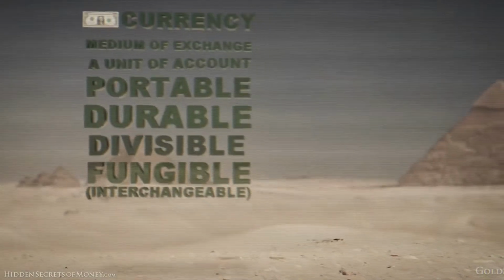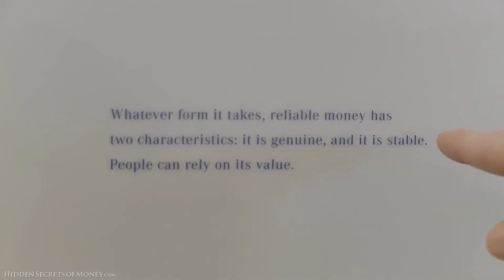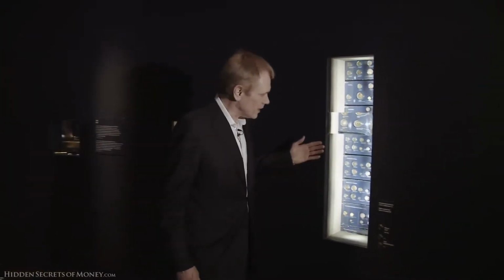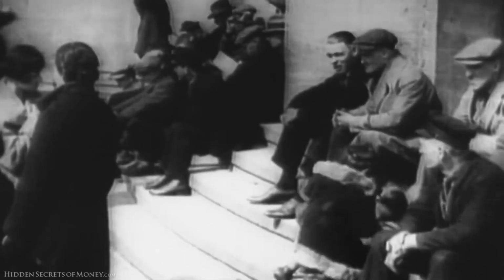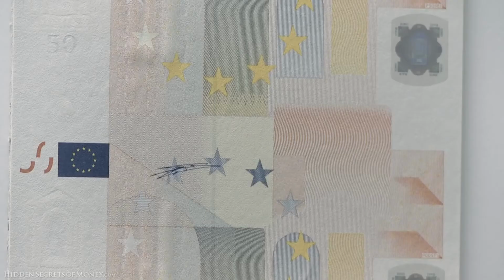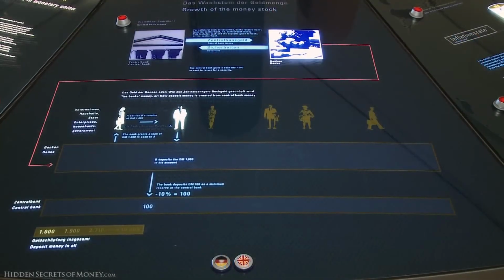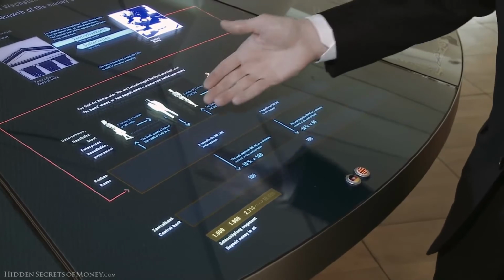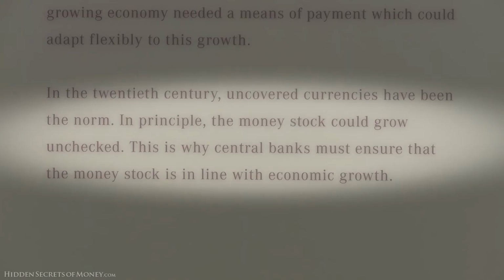Where Does Money Come From Hidden Secrets Of Money Ep 5 Mike Maloney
MMM — DAPP Global Mutual Aid Society, a new and unique social phenomenon in which people really do help each other!

Join MMM Decentralized application Global now and be independent.